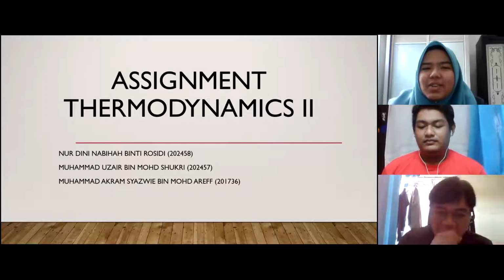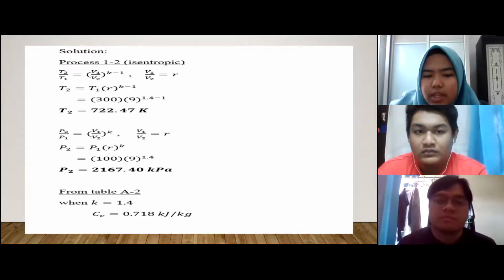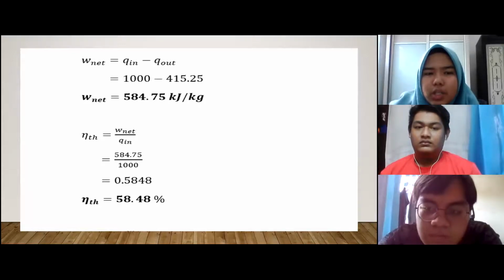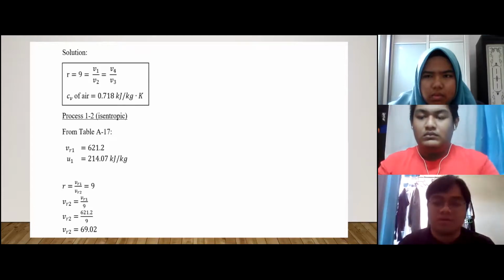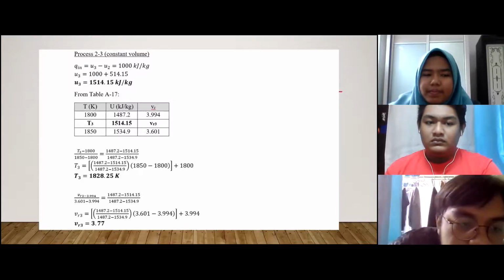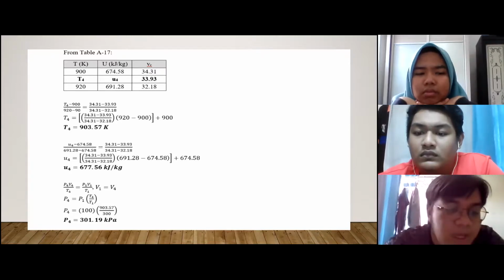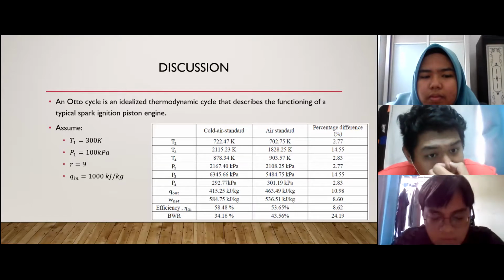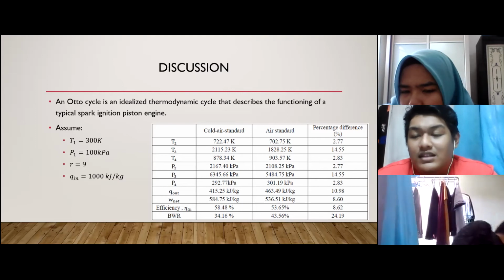Assignment Thermodynamic II (EMM3214) Group 15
MOHAMMAD AKRAM SYAZWIE BIN MOHD AREFF (201736)
MUHAMMAD UZAIR BIN MOHD SHUKRI (202457)
NUR DINI NABIHAH BINTI ROSIDI (202458)